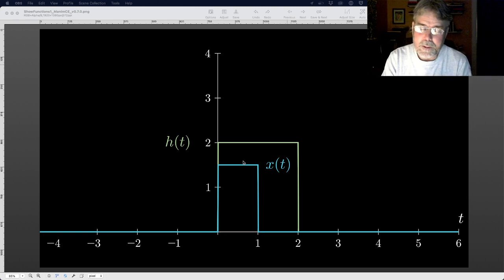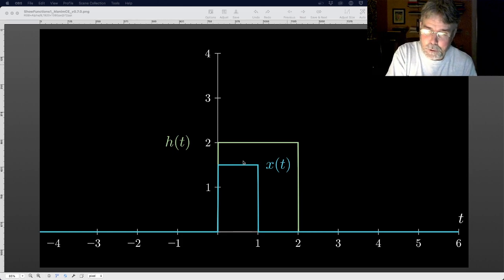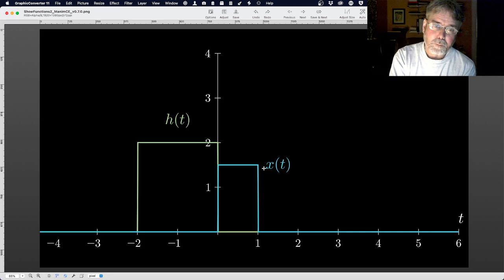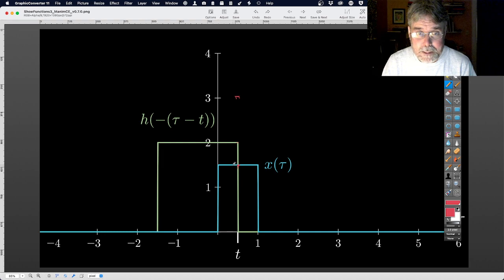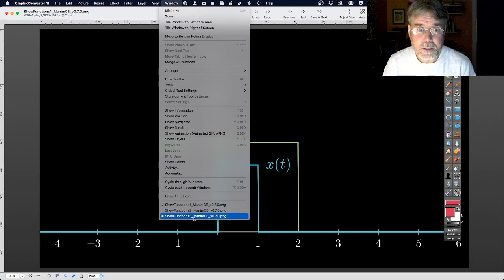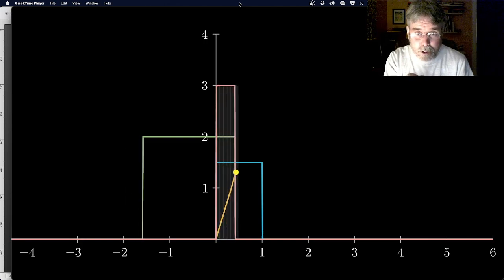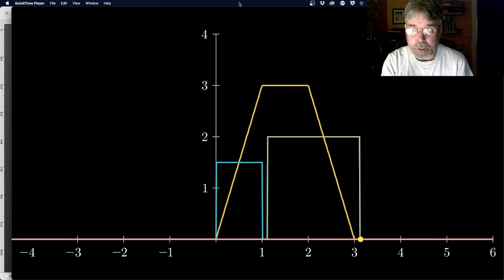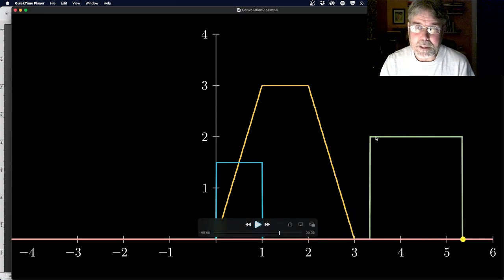Convolution Explainer (Animation)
Attempt to explain the mechanical/conceptual details of computing a convolution of a signal and a simple system impulse response.